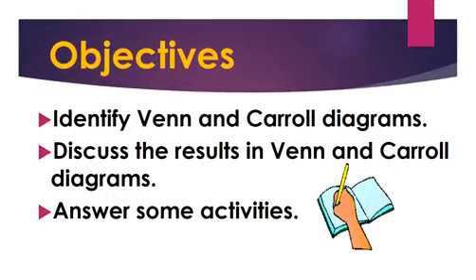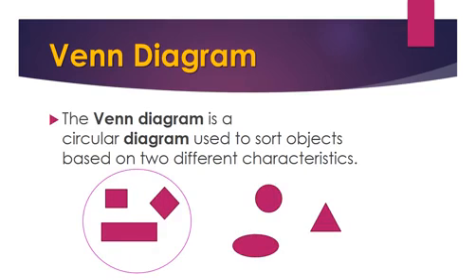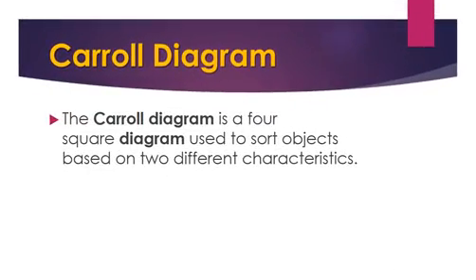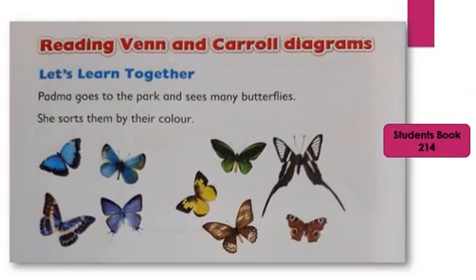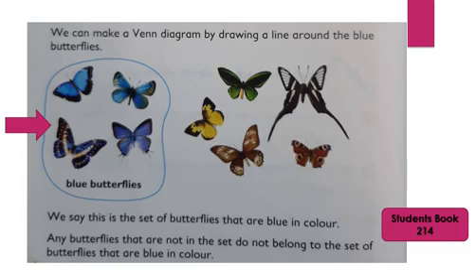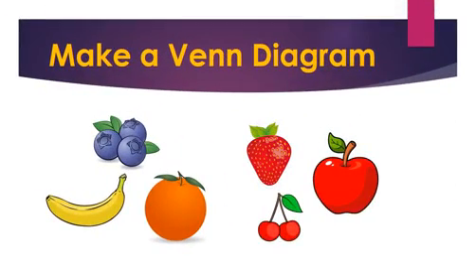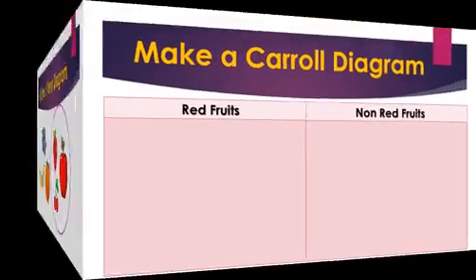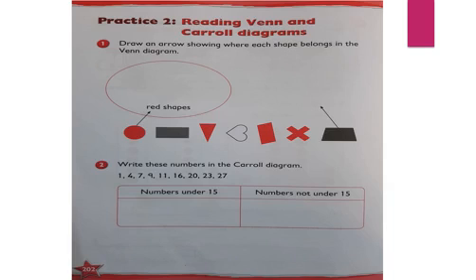Y1 MATH W16